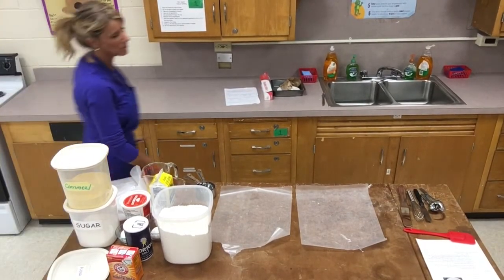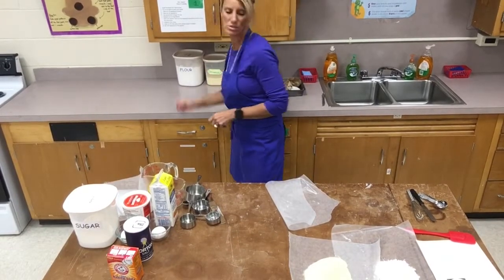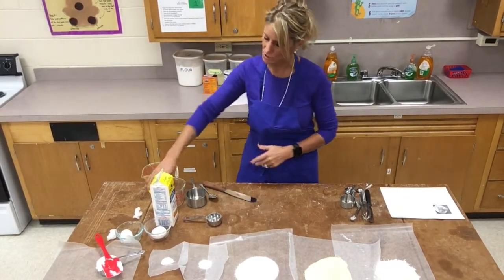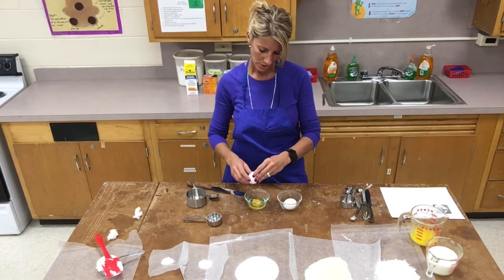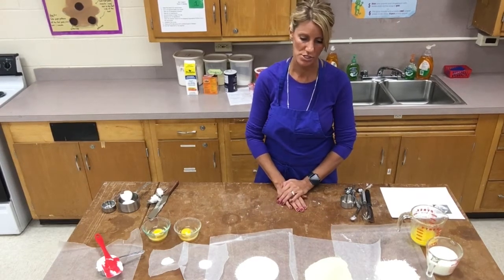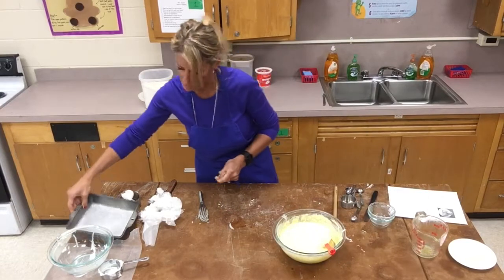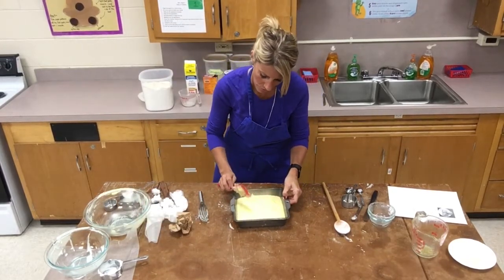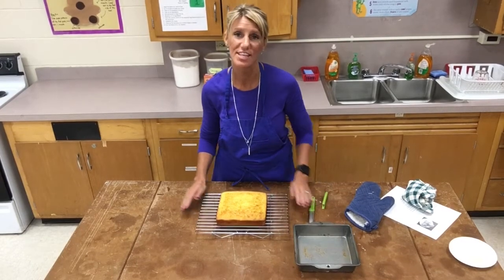Mrs. Sauer's Sweet Cornbread